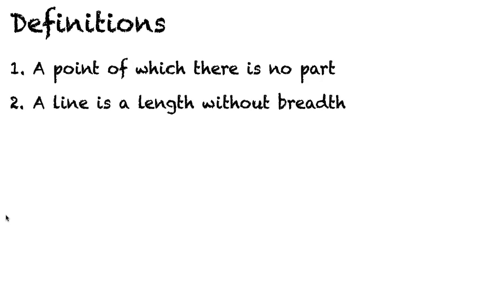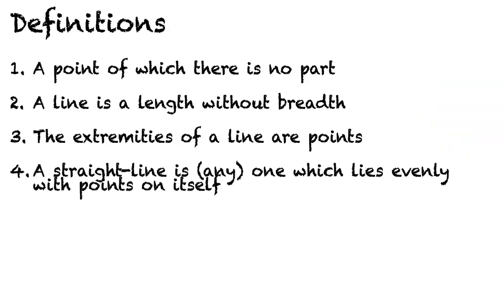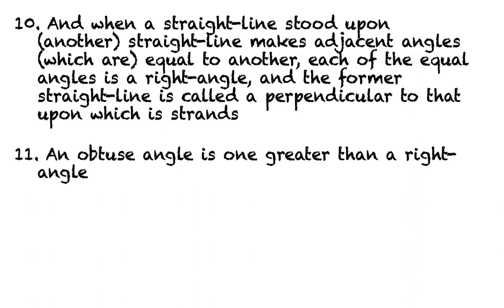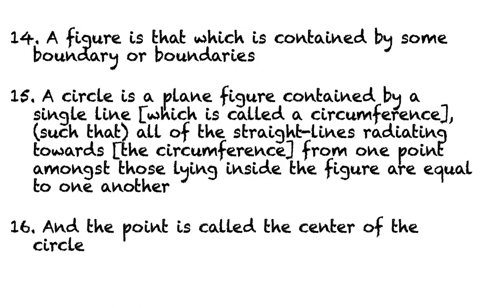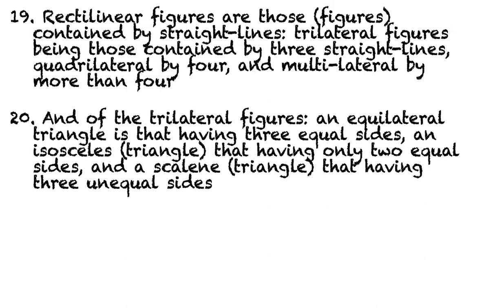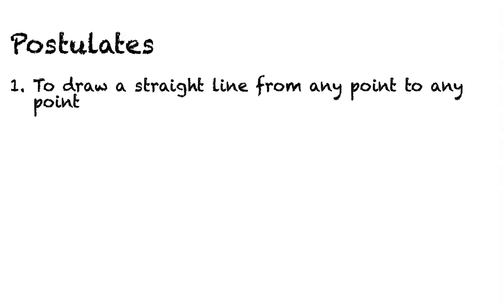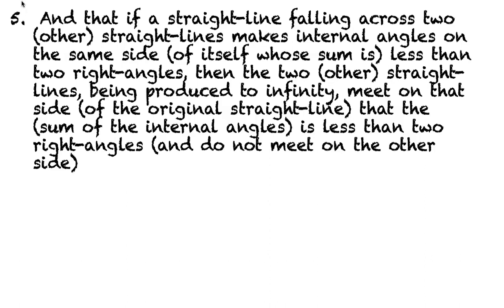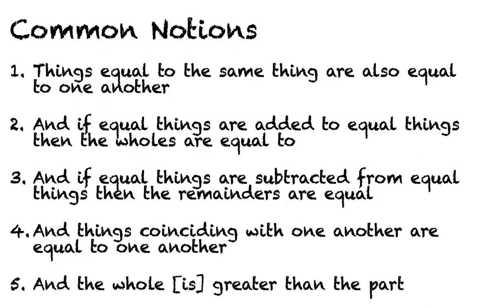Book 01 - Definitions, Postulates, and Common Notions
Going over how Euclid started to build the structure of his book.